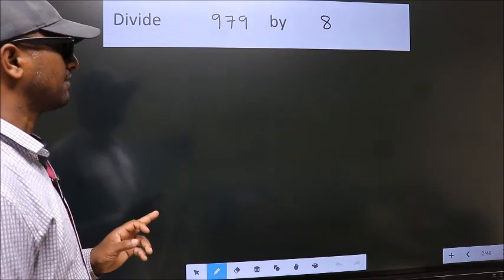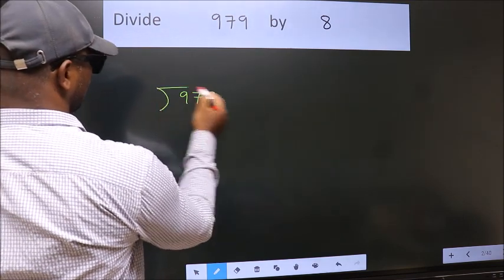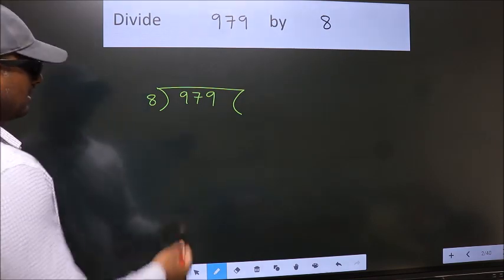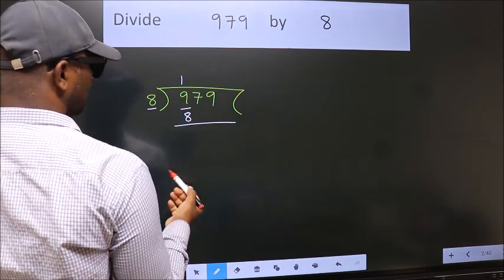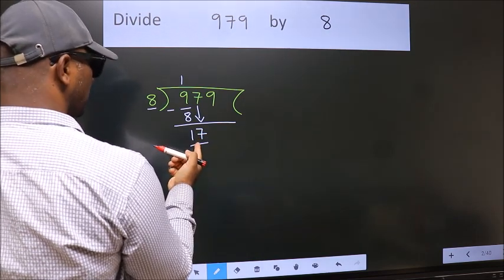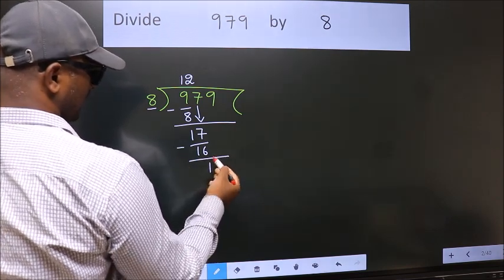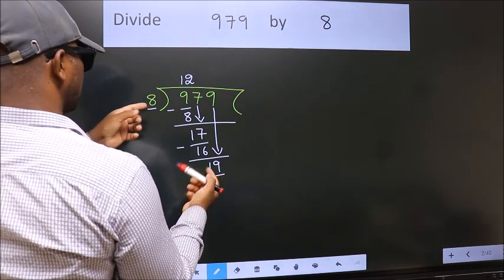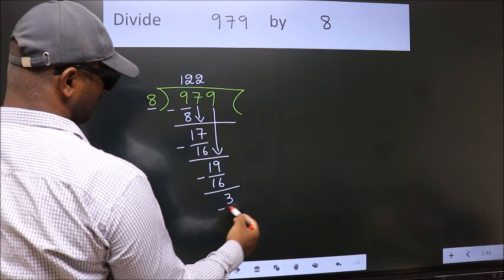Divide 979 by 8